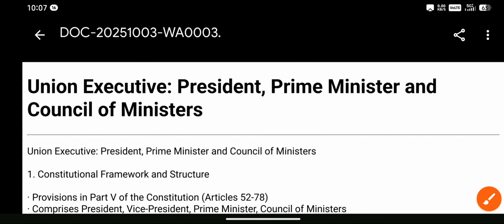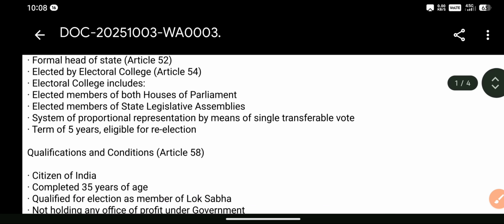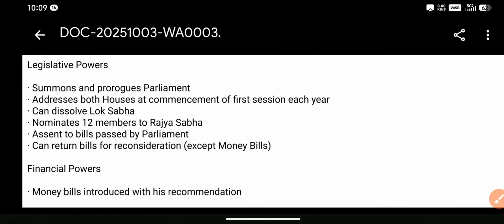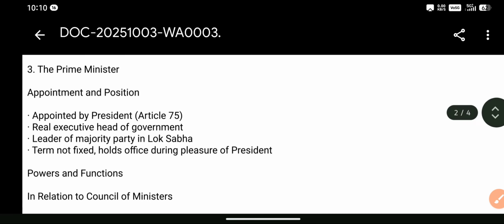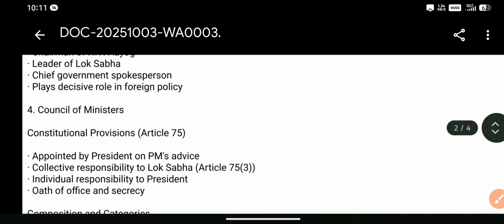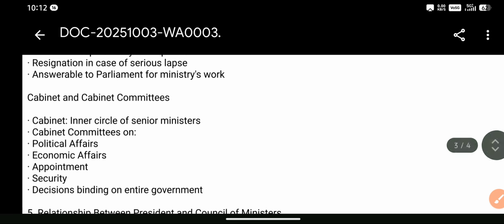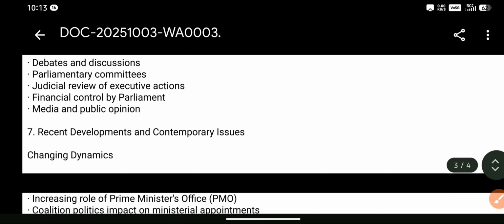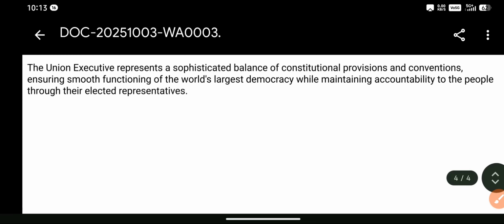Union Executive: President, Prime Minister and Council of Ministers